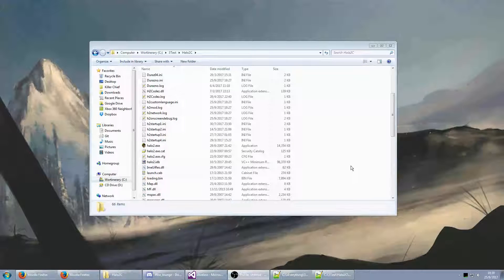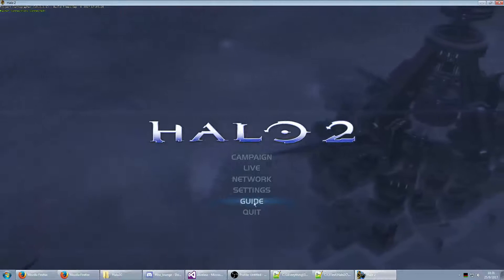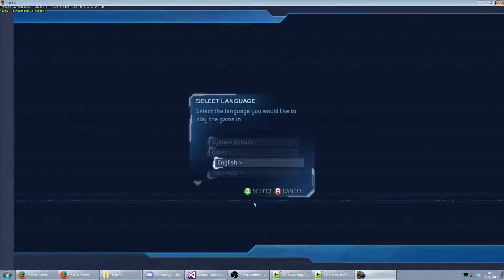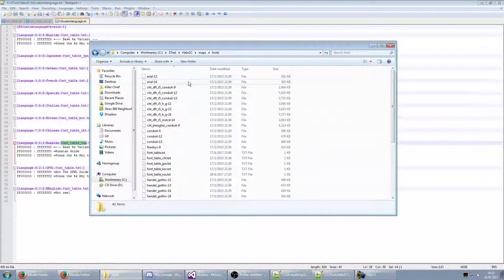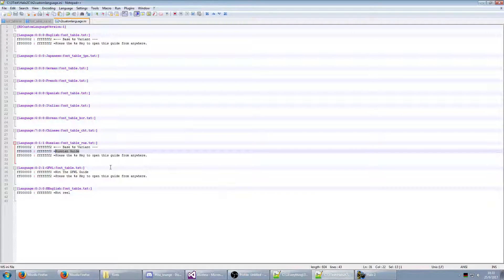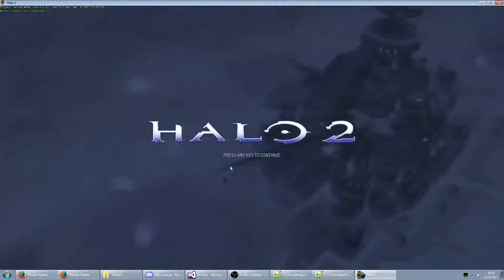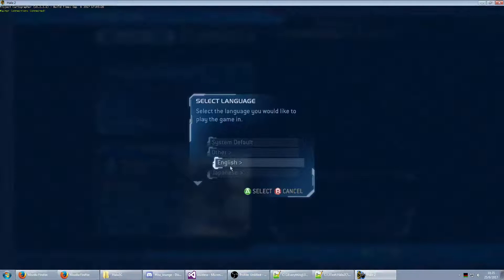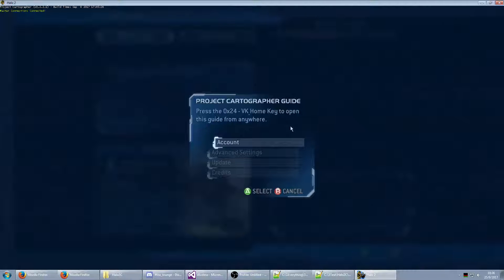Halo 2 Custom Menus & Languages Progress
For over 6 months I've been working on reversing the native menus within Halo 2 Vista.
Reason being so we'd be able to have menus for customising new settings and options while the game is running without requiring a ton of different hotkeys. Among this I implemented custom languages & font files so the game can be modified to support different regions such as Russia which was the inspiration of this addition (as there was an old mod that converted English).
Prepare for other things like 1337 speak or Pirate haha.

The HOME menu structure and the options in it plus the custom languages are all subject to change but this is essentially what it will look like upon release soon™.

I did it in 1 take! Yay, no need to edit it.